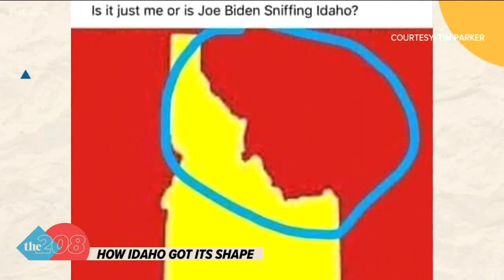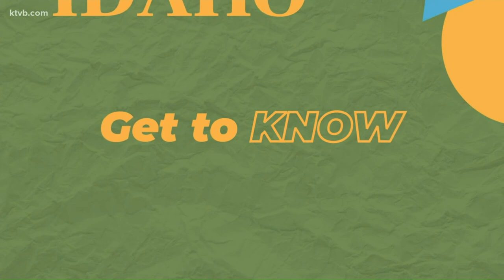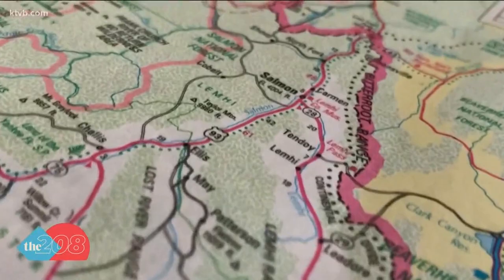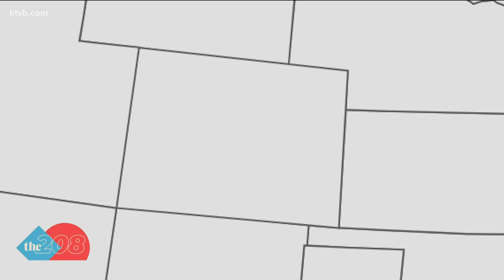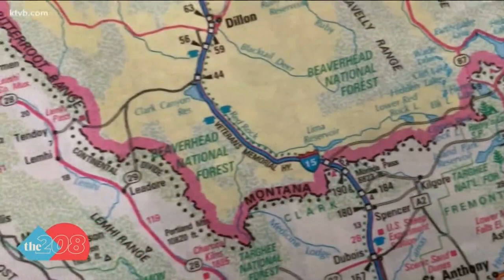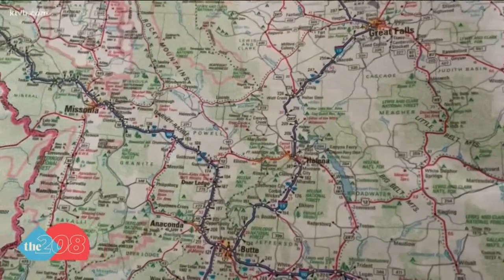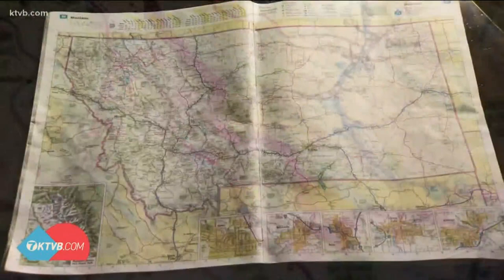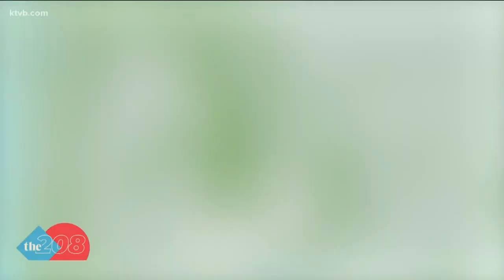How did Idaho get its shape?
A side profile of a politician? A drunken surveyor's mistake? We spoke with a retired Idaho historian to find out just how Idaho's borders were formed.